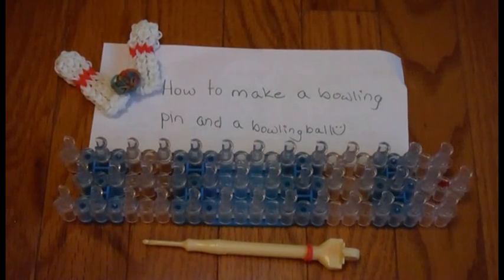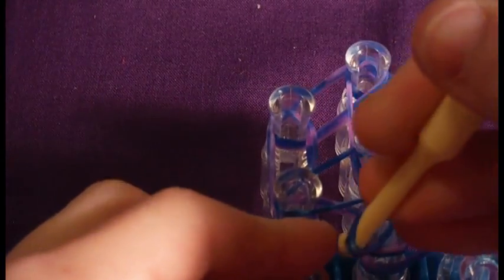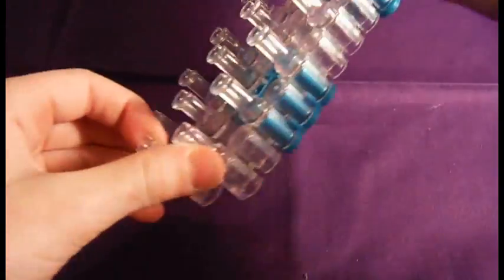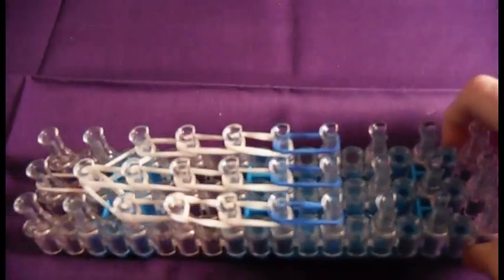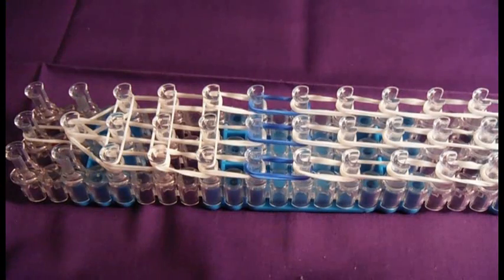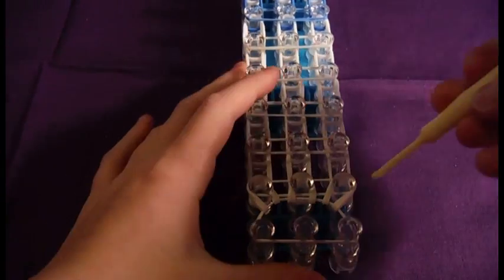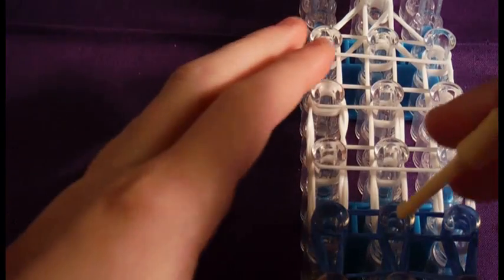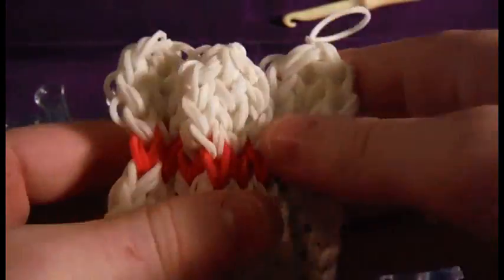Rainbow Loom How to Make a Bowling Ball and bowling Pins NEW DESIGN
This is an intermediate/advanced level charm.  The bowling pin is advanced and the bowling ball is an intermediate leveled charm.  I INVENTED this design.